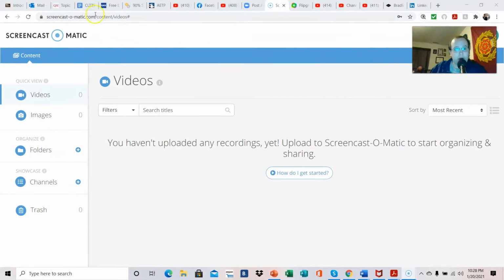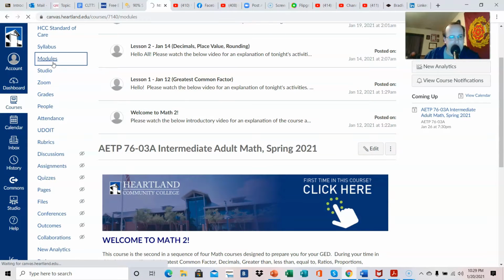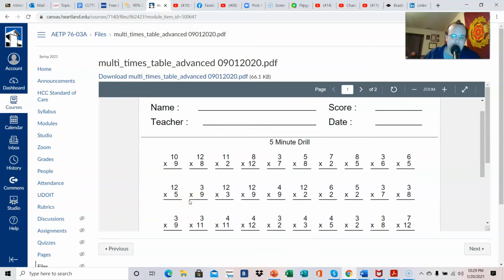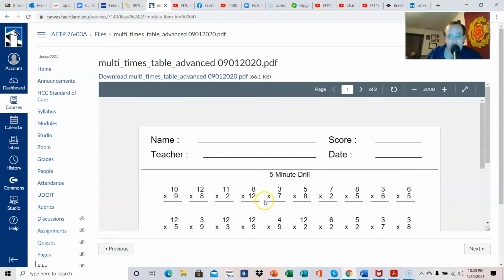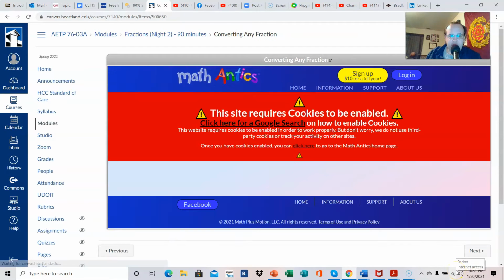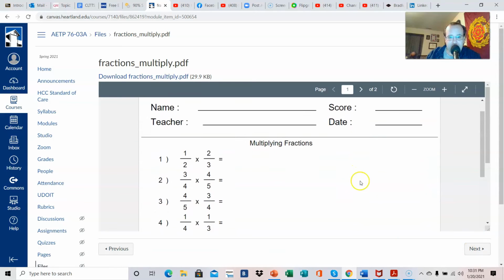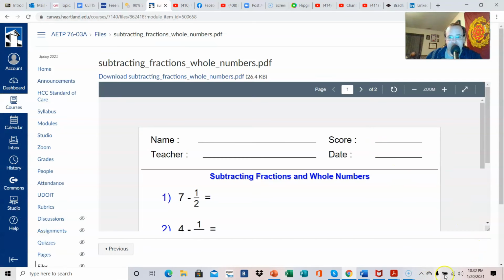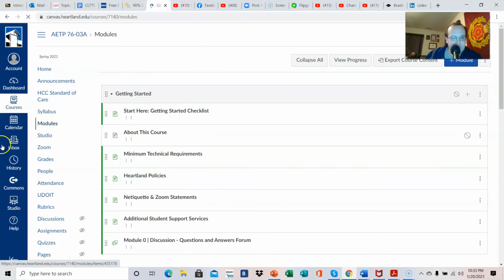AETP Math 2 Instructions Jan 21, 2021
Adult Education at HCC
Math 2 PM (Parker)